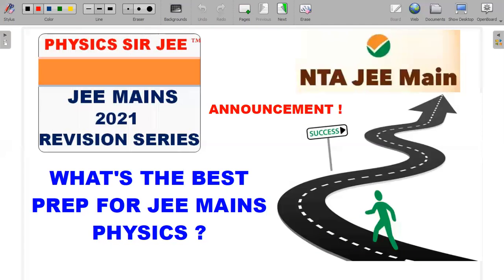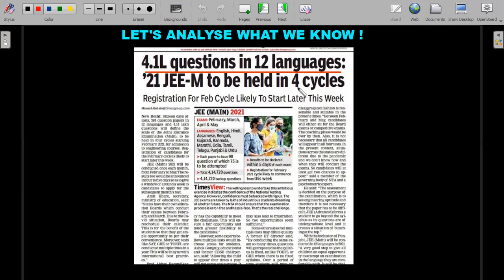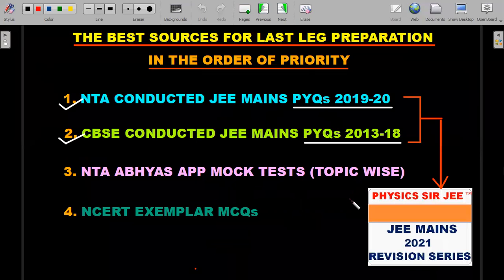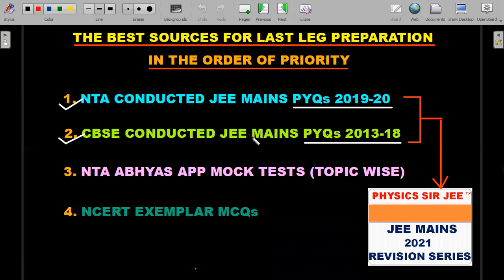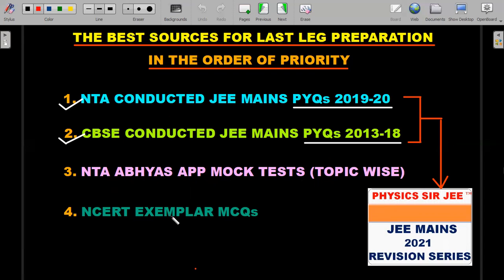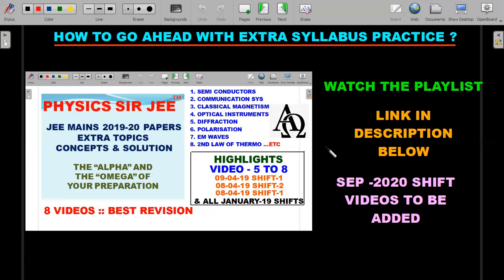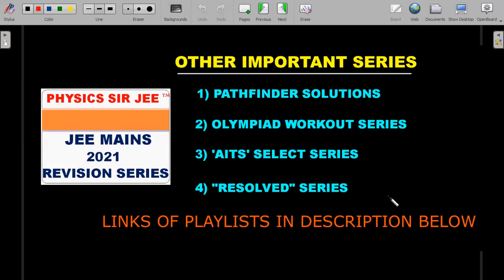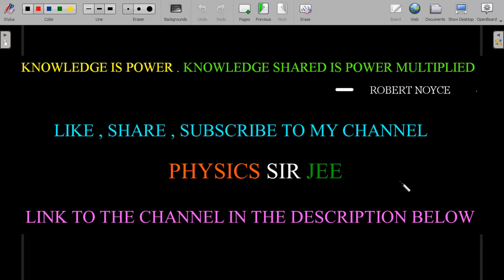[STRATEGY/BEST PREPARATION ?] JEE MAINS-2023 PHYSICS REVISION SERIES | ANNOUNCEMENT VIDEO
LEARN THE BEST WAY TO CRACK PROBLEMS IN EXAM CONDITIONS.THE CONCEPT EXPLANATION WITH MULTIPLE METHODS OF THE SELECTED , MOST DEBATED , INTRUIGING PREVIOUS YEAR QUESTIONS (PYQs) . SOLVING PREVIOUS YEARS PAPERS TOPIC-WISE IS "THE ALPHA AND THE OMEGA" OF YOUR JEE MAINS PREPARATION